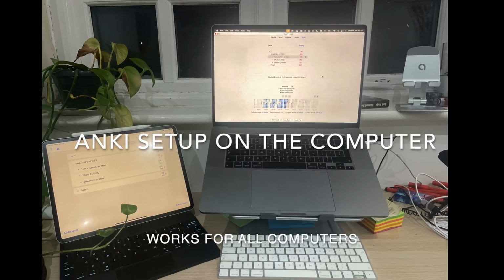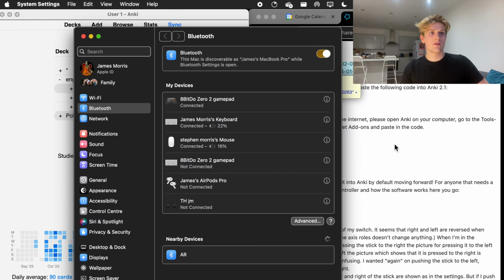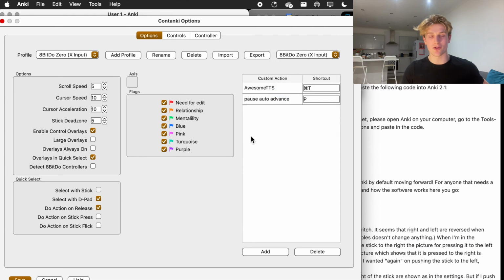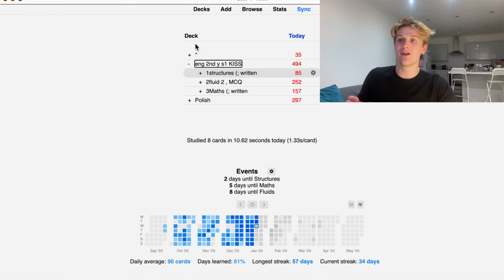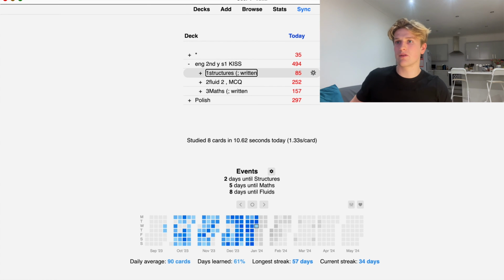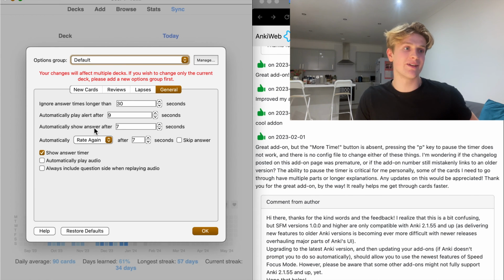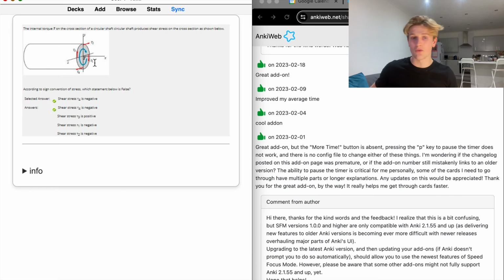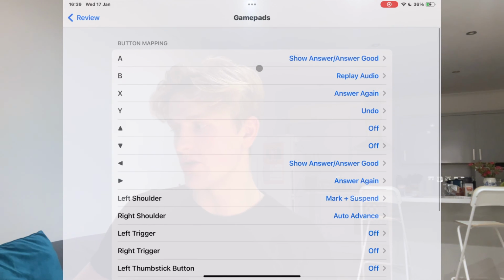How to use a Controller with Anki on your Computer & iPad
Useful links and docs Below ...

🎮 8 bit do controller :